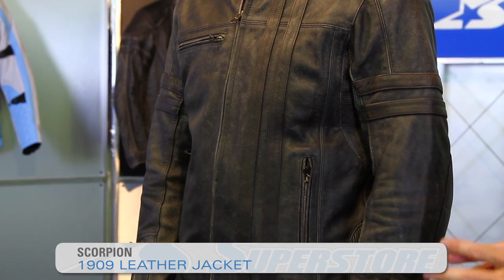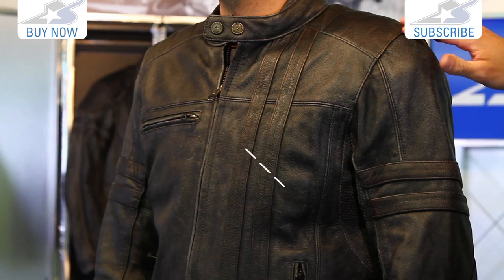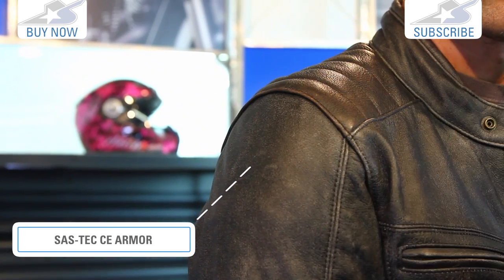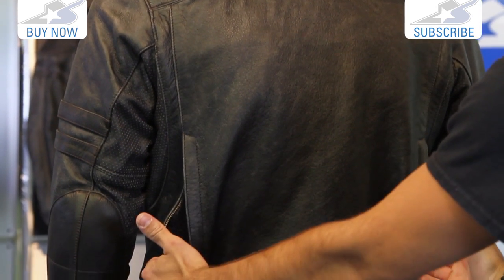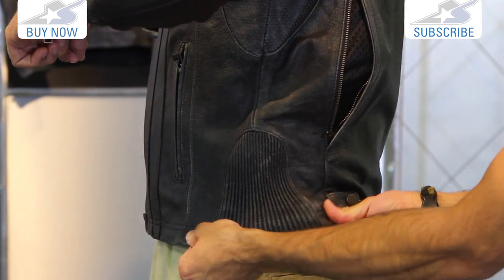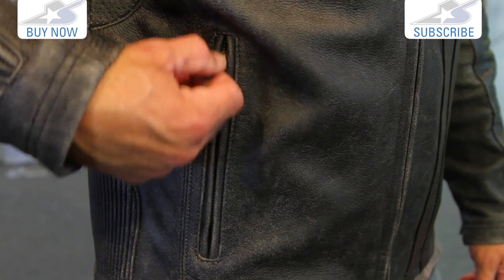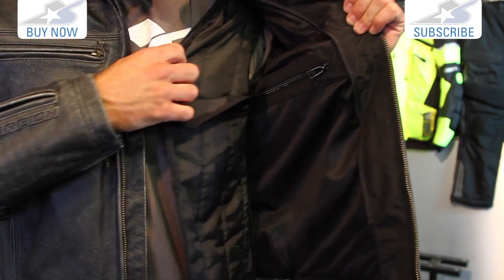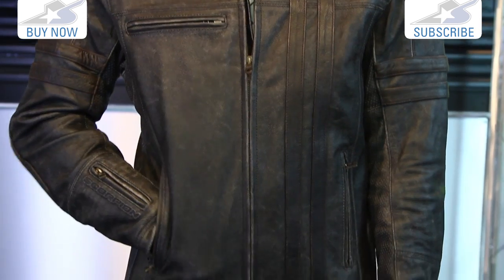Scorpion 1909 Leather Jacket | Motorcycle Superstore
An ode to early times that are long gone, the Scorpion 1909 Leather Jacket is a vintage pre distressed jacket that looks badass. It’s not only the real deal in the looks department, but the protection and durability side too. With heavy duty stitching, Sas-Tec CE approved armor in the shoulders and elbows and the option for a back insert, the 1909 offers quite a bit of protection. Perforations and vents are featured in the jacket along with a zip in quilted liner to change the temperature if need be. Overall the 1909 Leather Jacket is a solid product that would look good on a Sport bike or Cruiser.

Model Sizing- Tim: Height: 6'03", Weight: 200 lbs., Chest: 42", Waist: 36", Inseam: 38", Size Shown: LG